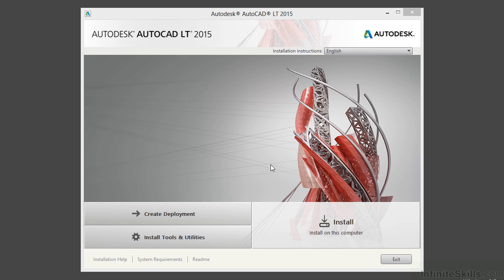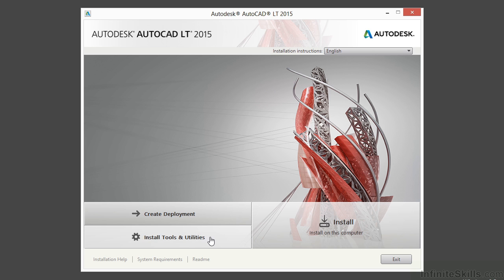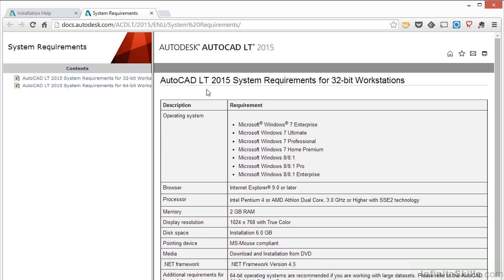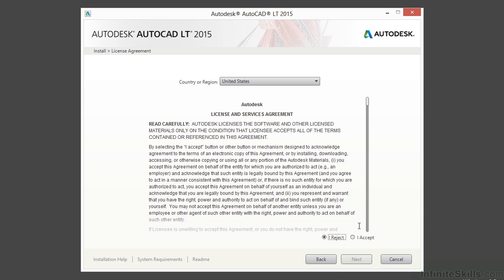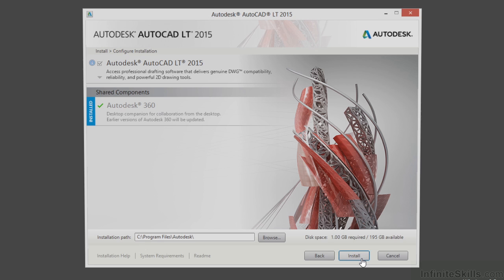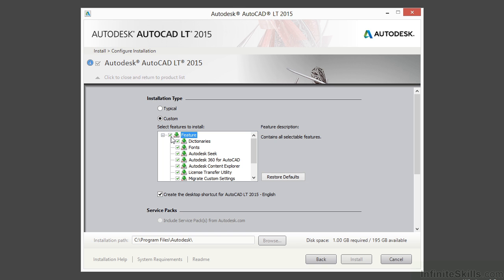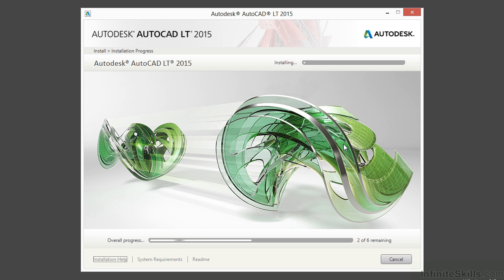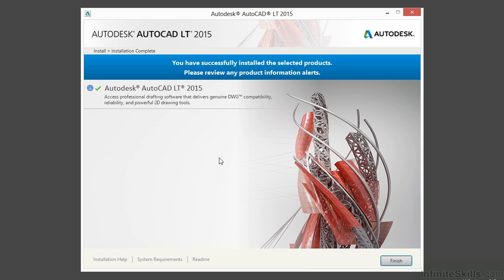Installing AutoCAD 2015 LT AutoCAD tutorial 2015 - 04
Installing AutoCAD 2015 LT, Autodesk AutoCAD tutorial 2015